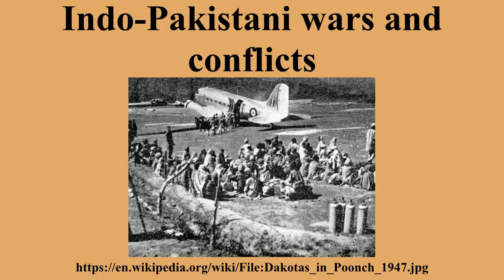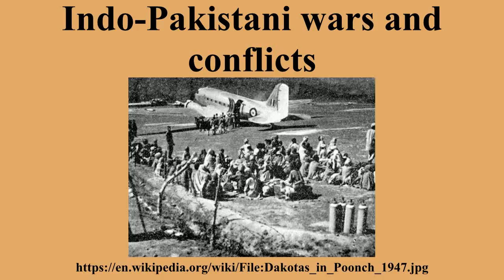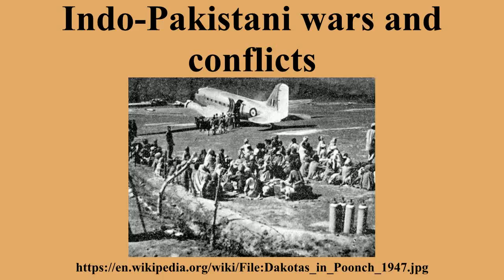Indo-Pakistani wars and conflicts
Ad-free videos.

Since the partition of British India in 1947 and creation of modern States of India and Pakistan, the two South Asian countries have been involved in four wars, including one undeclared war, and many border skirmishes and military stand-offs.The Kashmir issue has been the main cause, whether direct or indirect, of all major conflicts between the two countries with the exception of the Indo-Pakistani War of 1971 where conflict originated due to turmoil in erstwhile East Pakistan .

---Image-Copyright-and-Permission---
About the author(s): Government of India
---Image-Copyright-and-Permission---